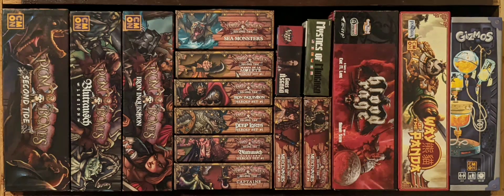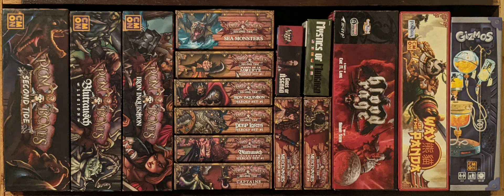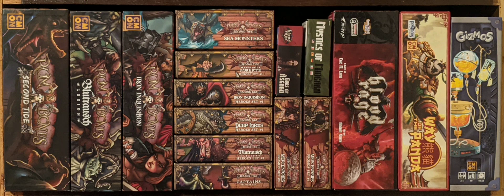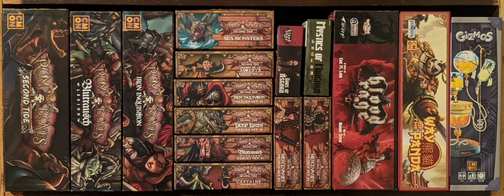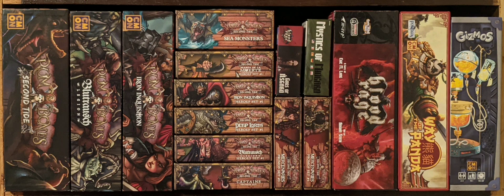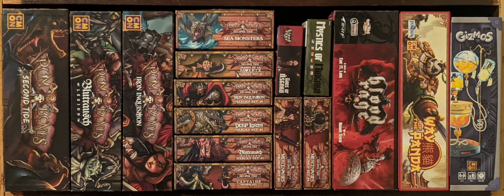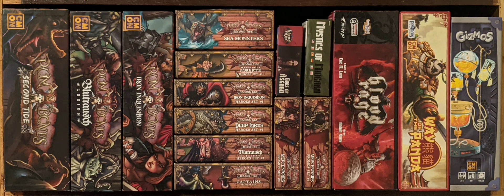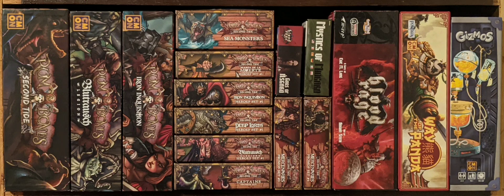What's On The Shelf #21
a series where we look at and I briefly talk about the games on my shelf